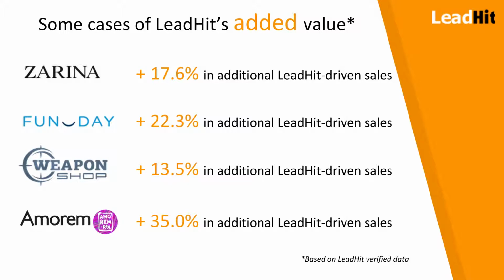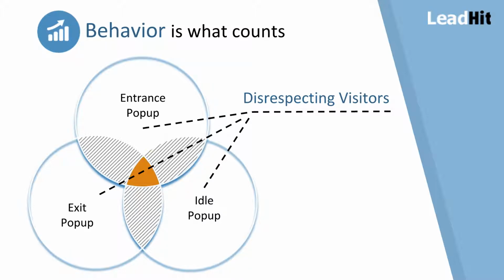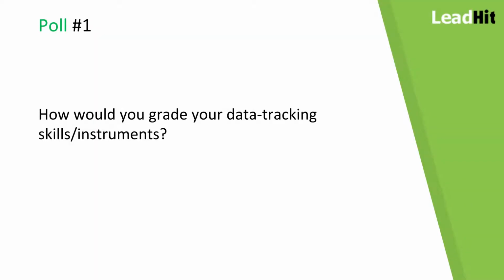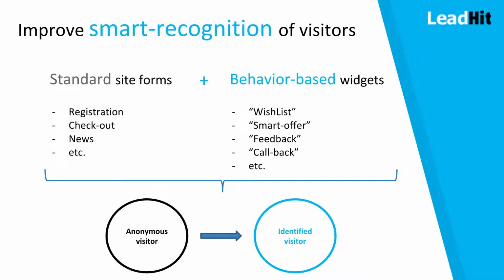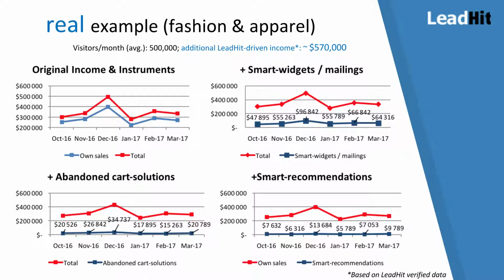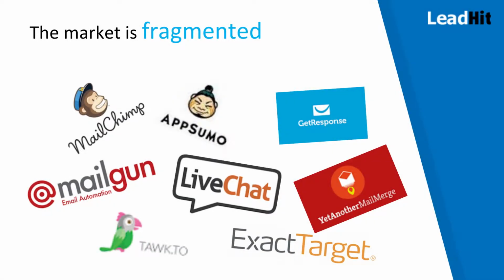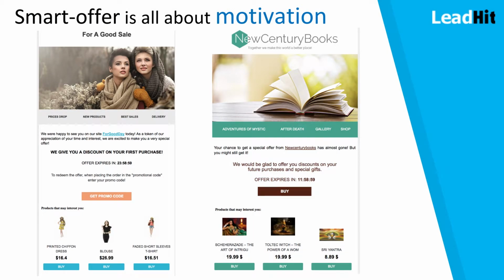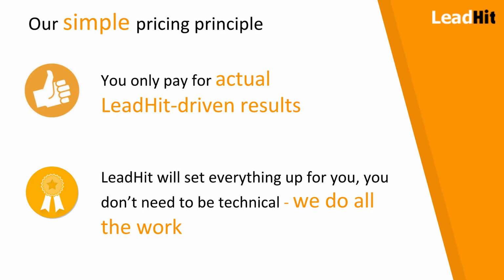LeadHit Ecommerce Advanced Class